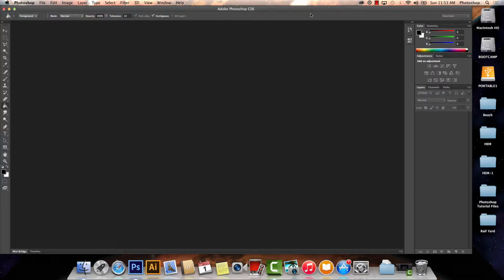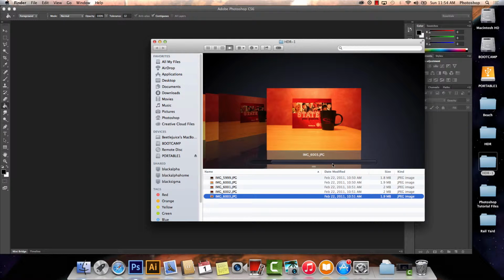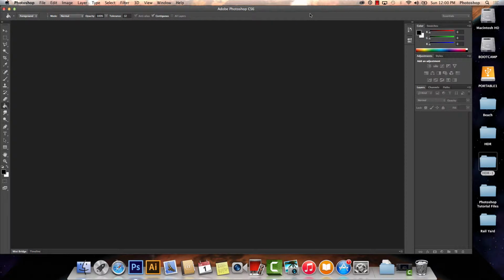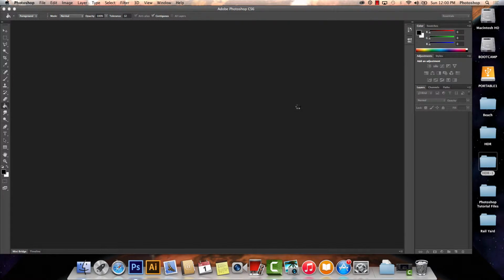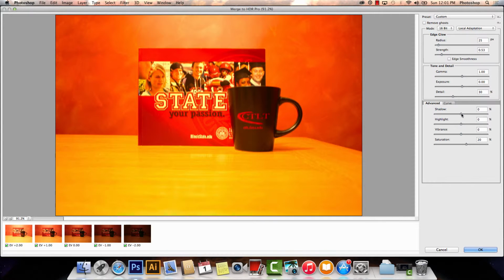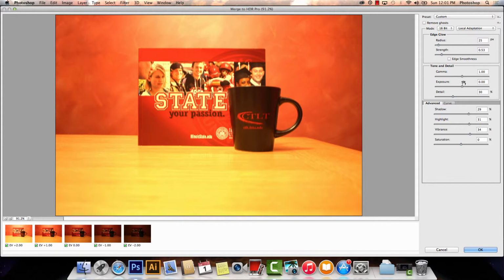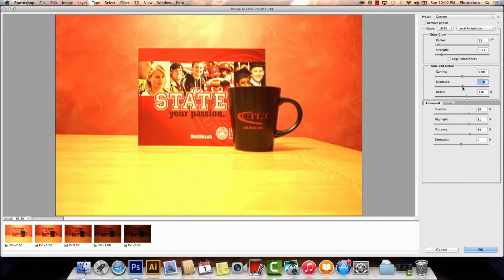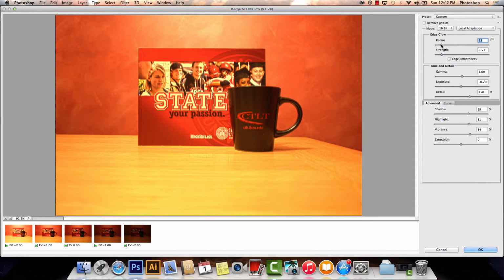Photoshop: HDR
A quick overview of HDR tools in Adobe Photoshop CS6.  Created with classroom/educational use in mind.

NoDistance.org or JeffGrabb.com